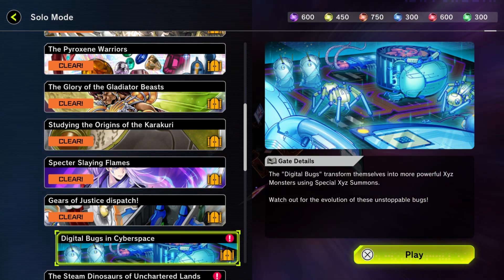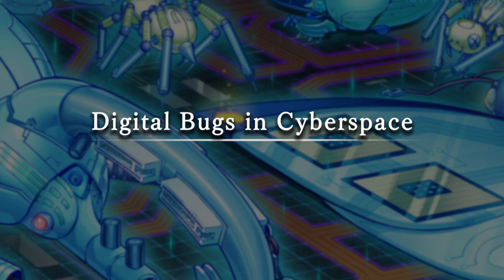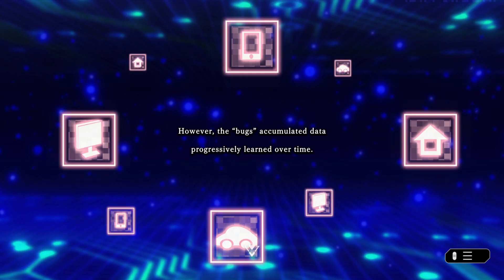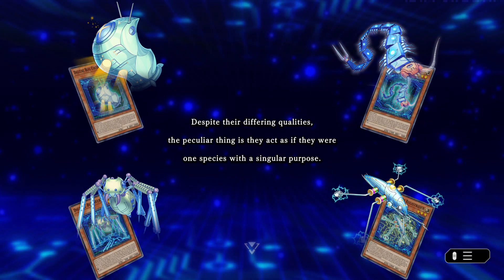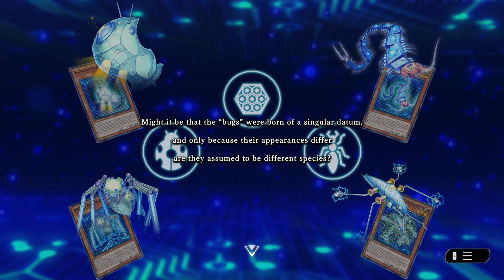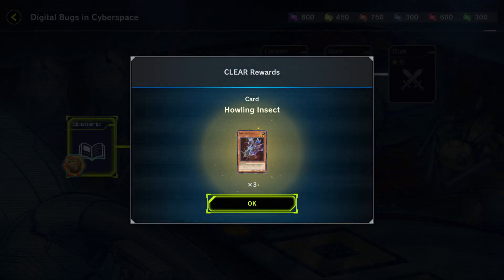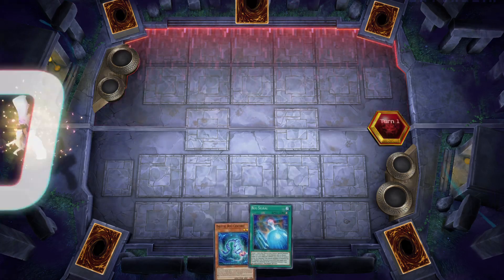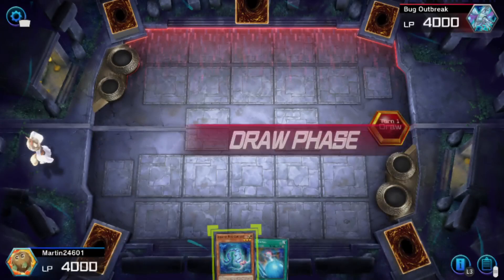Digital Bug Development | Yu-Gi-Oh! Master Duel: Solo Mode - Part 9